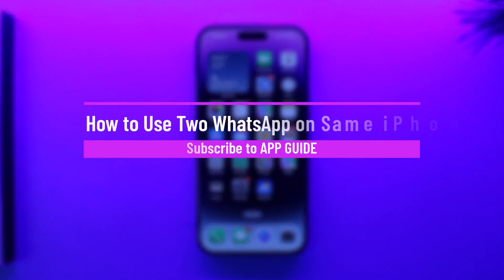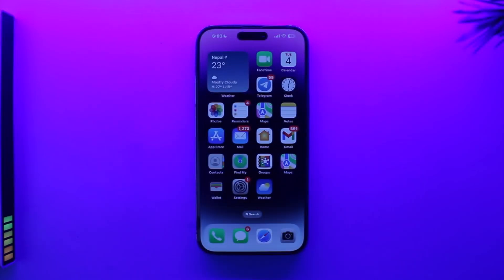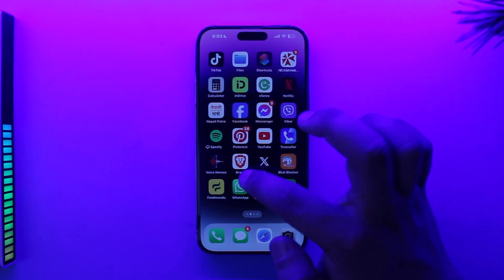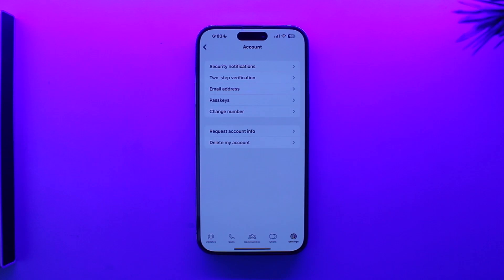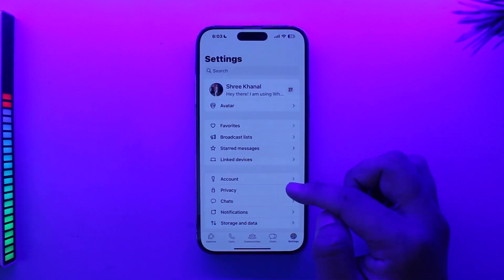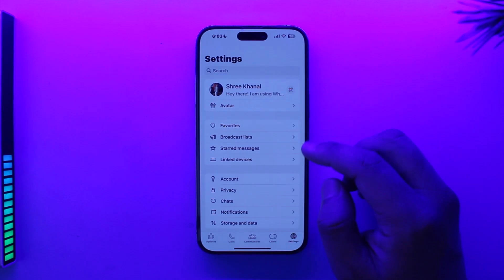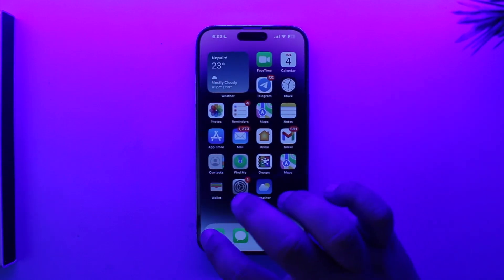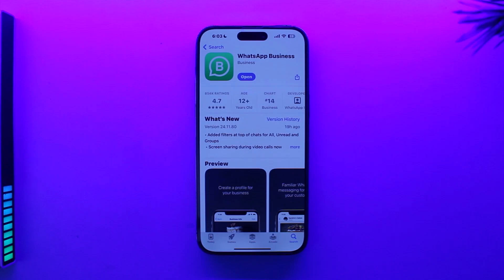How to Use Two WhatsApp on Same iPhone !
This video guides you through an easy step-by-step process to use two WhatsApp on same iPhone. So make sure to watch this video till the end.

~ Chapters:
0:00 Introduction
0:12 Use Two WhatsApp
1:03 Conclusion